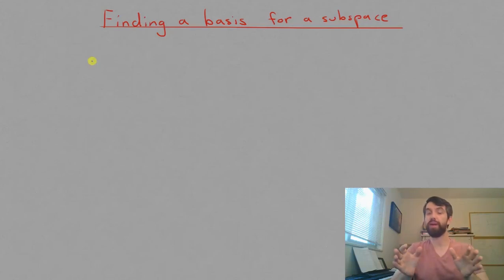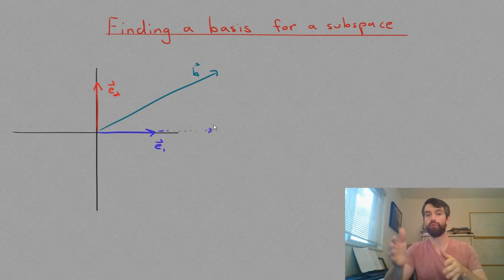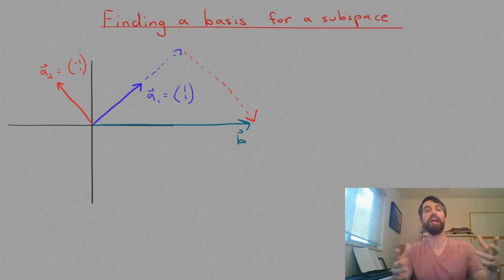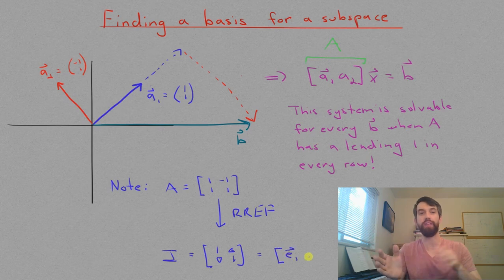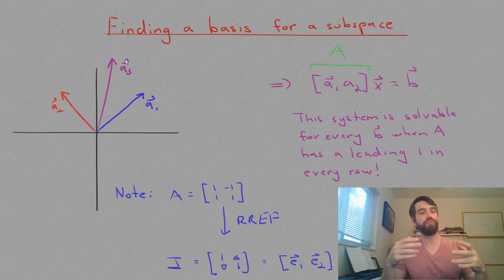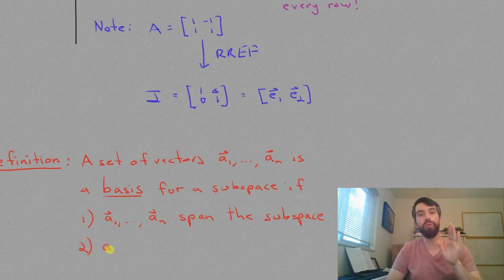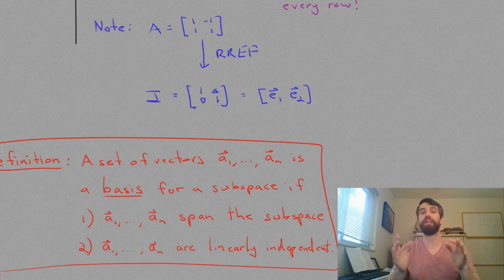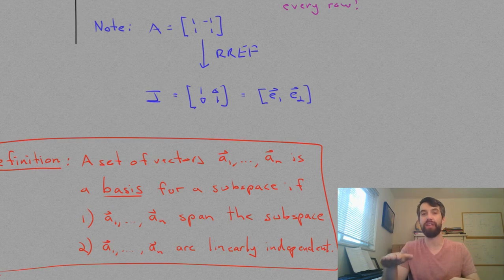The Basis of a Subspace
We've seen before the "standard basis vectors" which both span R^n and are linearly independent. However, these aren't the only sets of vectors that have these two properties. We will define such as a set as being a basis for a given subspace.

Learning Objectives:
1) Define a basis.
2) If a set of vectors spans a subspace, decide whether it is a basis
3) Translate between the algebraic notion of solving a system to the geometric notion of linear combination.